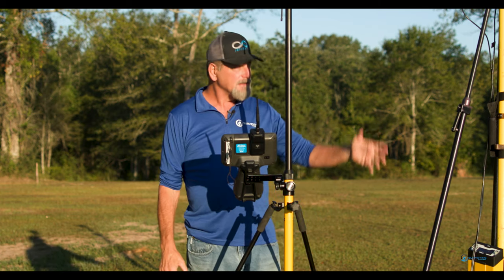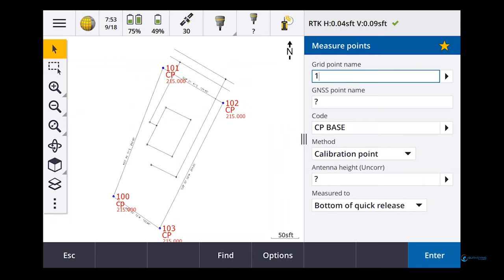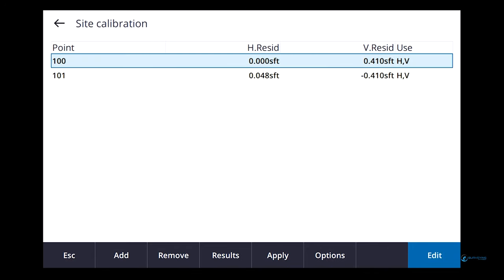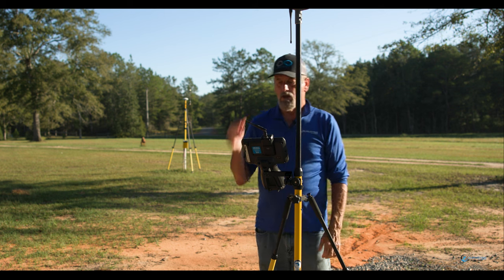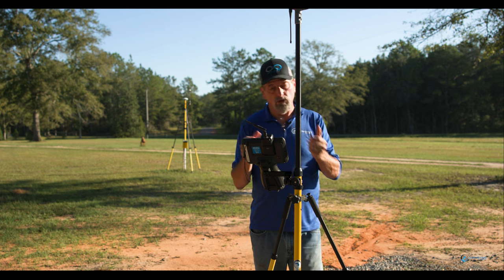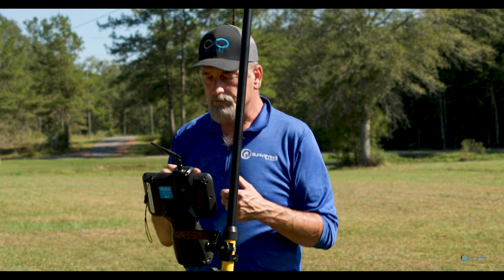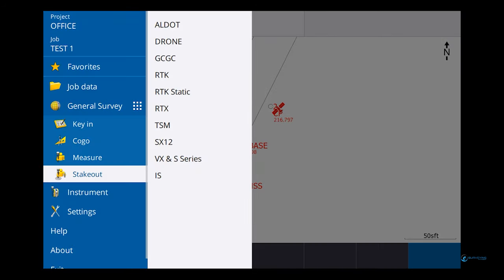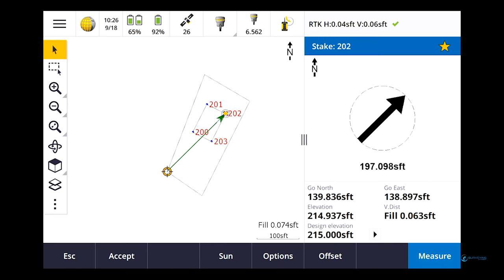Can you store a Site Calibration in Access?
In this video I will show you hot to store a Site Calibration in Trimble Access. I will also show some file management for staking projects with a background map and points.